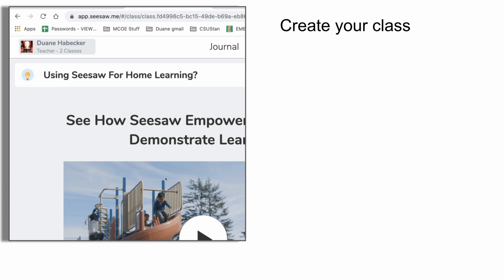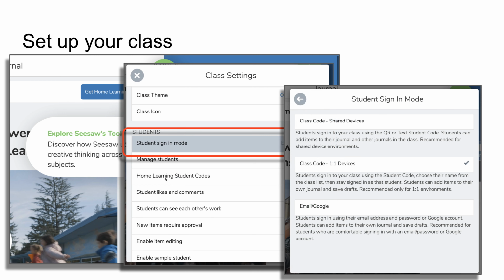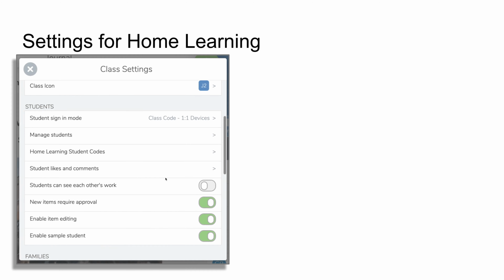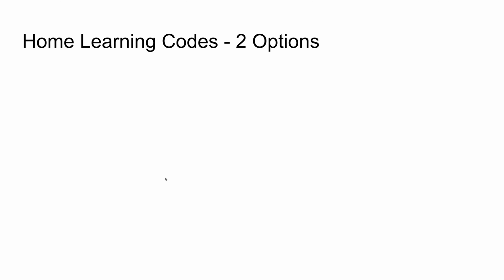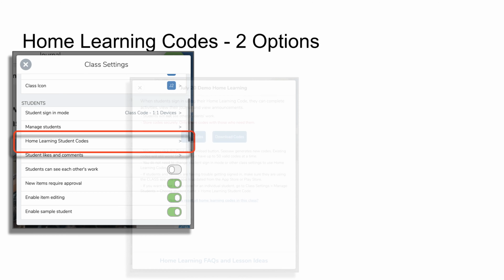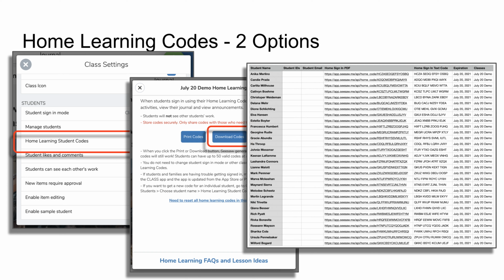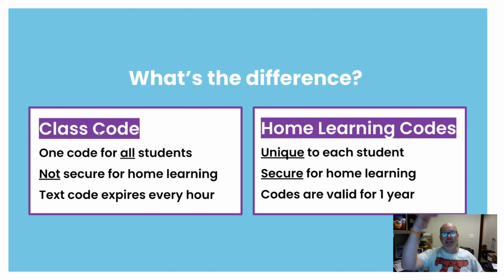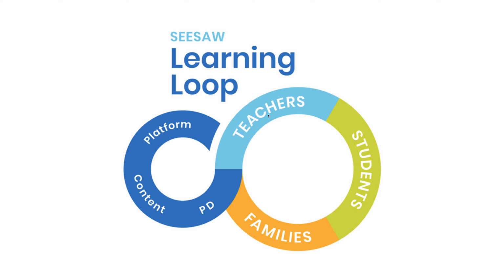Step 1 Getting Started with Seesaw